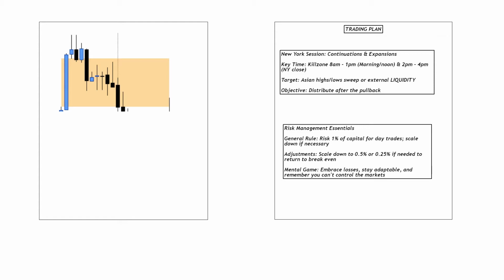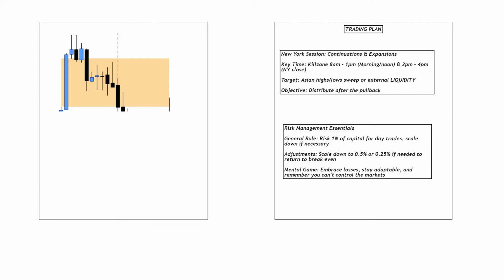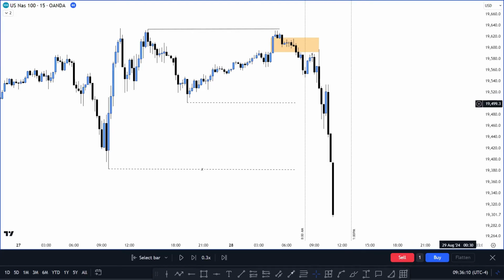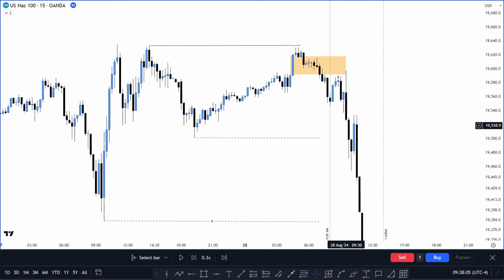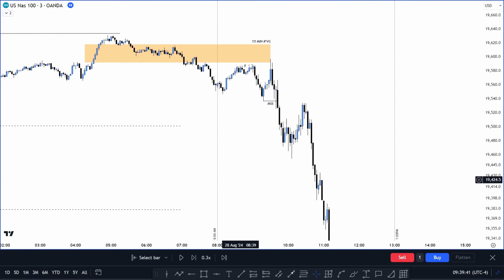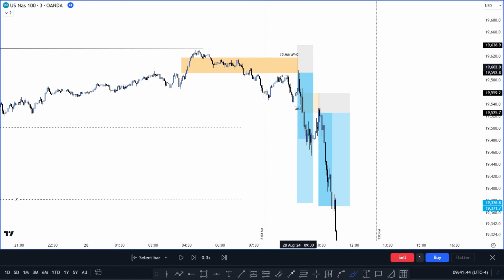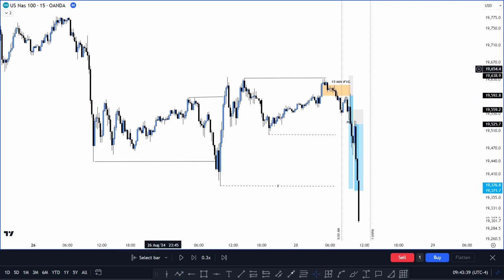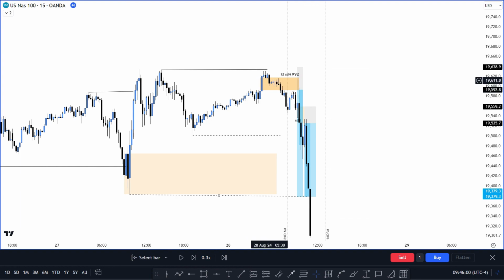Best Trading Model To Get Funded FAST